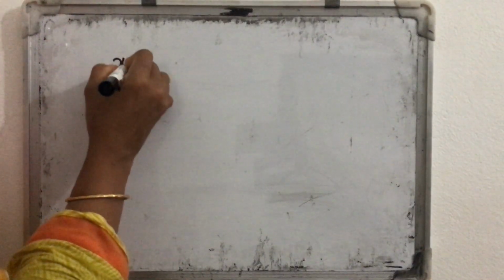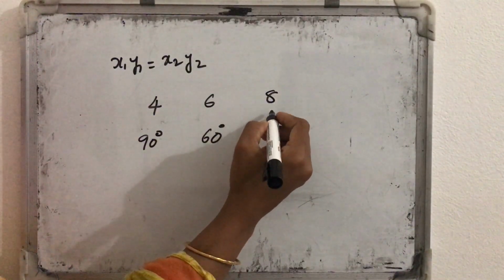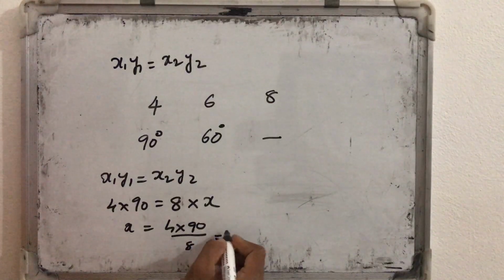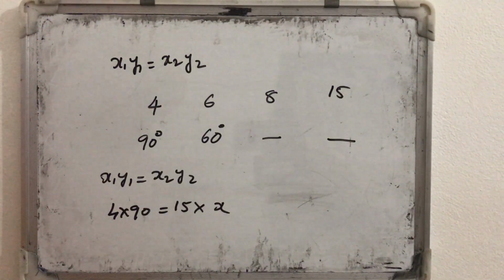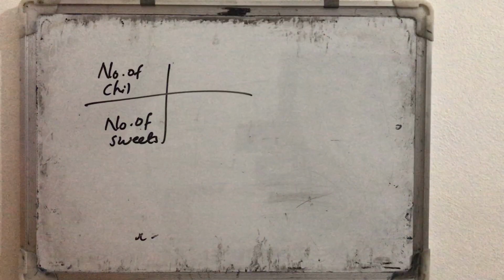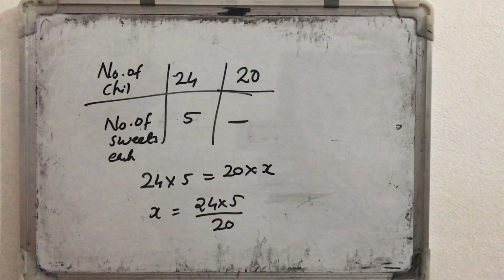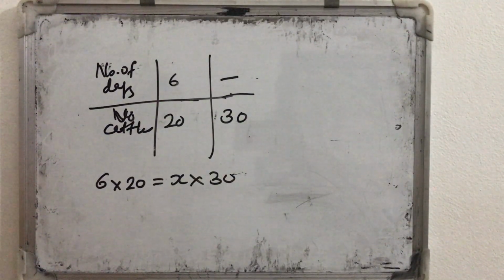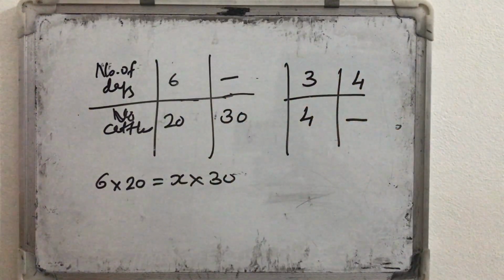8 th maths (lesson 12-part5)